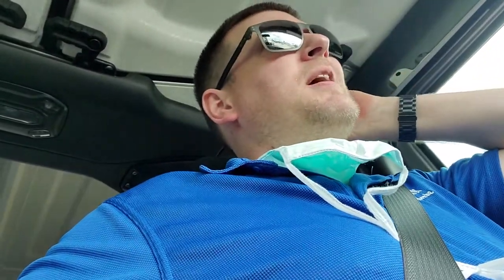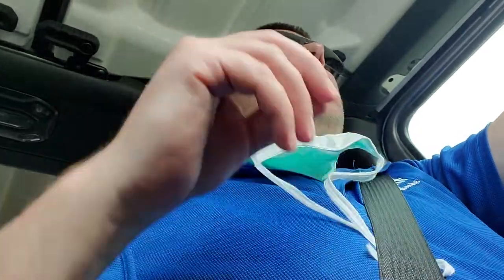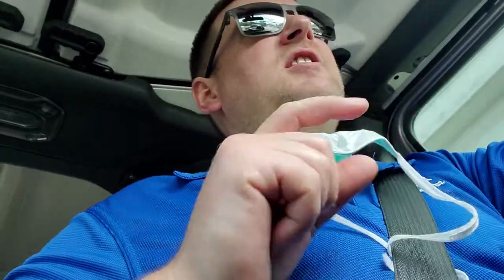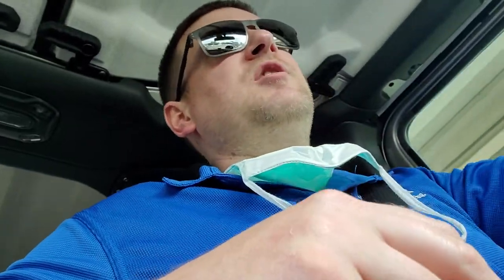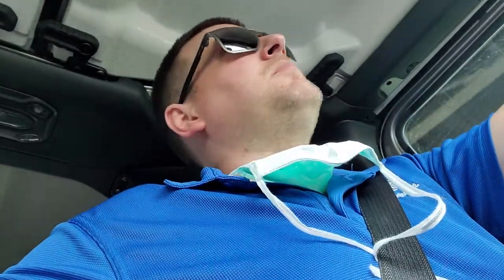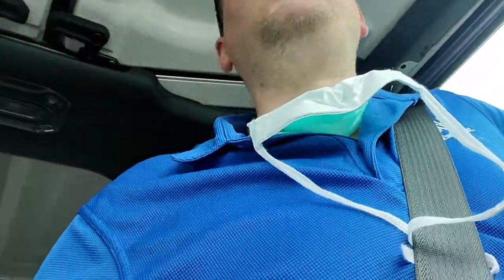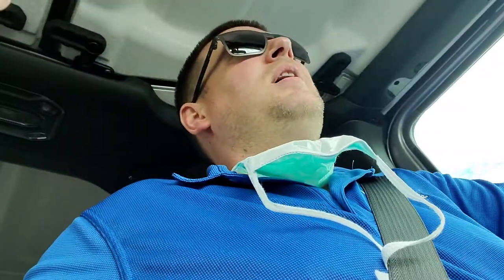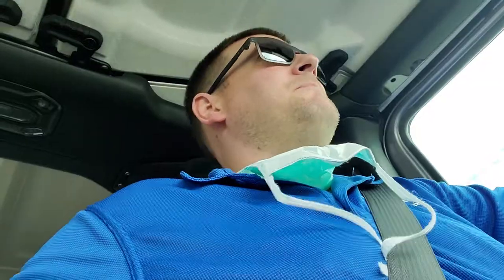Shaver Console Update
Answering questions about my Anatomy of a Failure Shaver Console video.